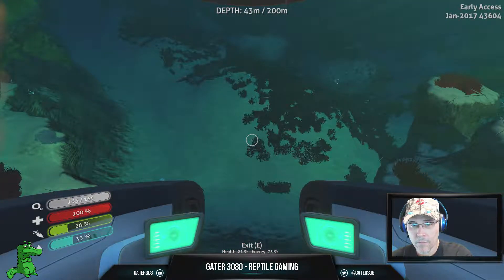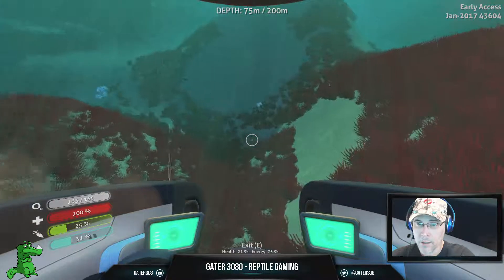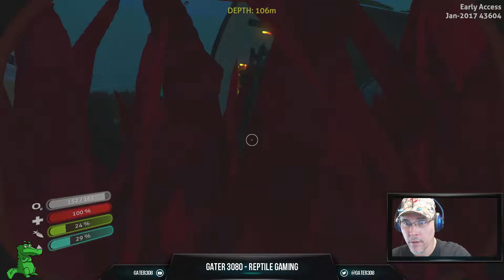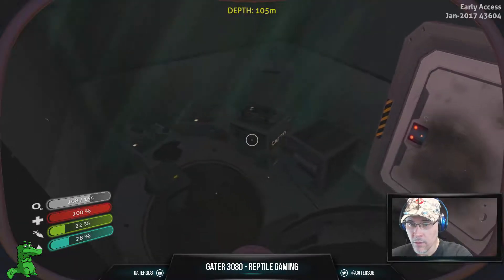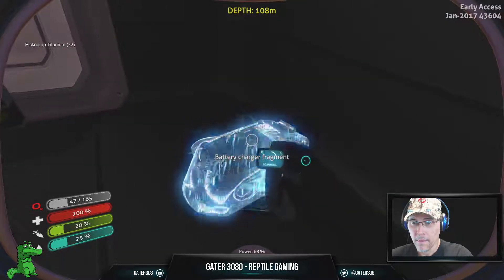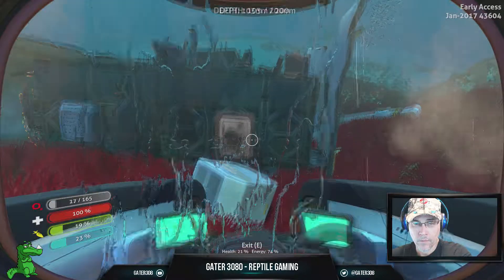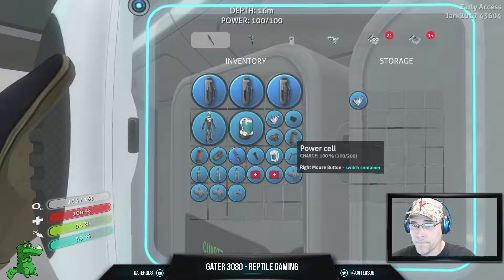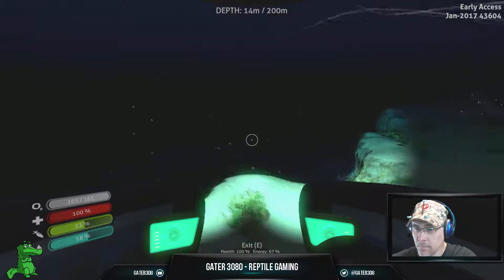Subnautica crafting and The MoonPool Search | Episode 5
Hey guys thanks for stopping by Reptile Gaming. Gater here and today in Subnautica we are surviving the Spaceship crash and learning to live off the land er. Ocean. We have found the elusive crashfish powder to make a welder and now are searching for the subnautica moonpool.

My mixer
My Microphone
my headphones
my webcam